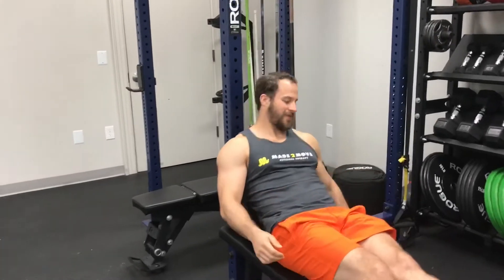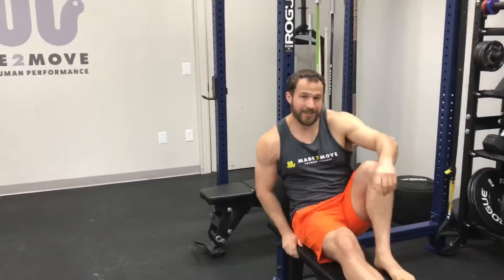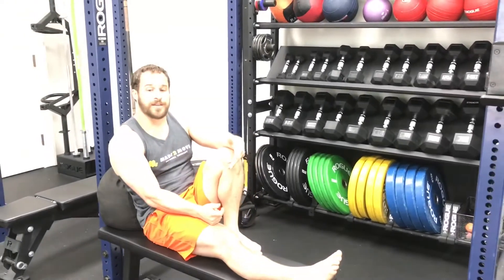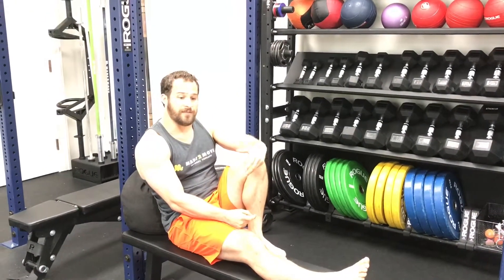Pain Free Running Part 1 | Made 2 Move Physical Therapy | Charleston, SC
This is the first video in a series that is all about Pain Free Running.  The goal of this video is to help runners of all abilities understand how running injuries occur, what risk factors for running injuries are involved and how to protect yourself against running related injuries. Addressing injuries like plantar fasciitis, runner's knee, hip pain and back pain. We hope that this video serves all runners, novice, beginner, intermediate and advanced in the Charleston, SC area.